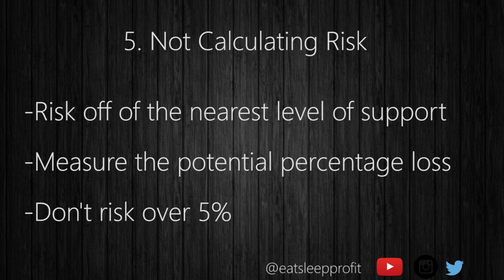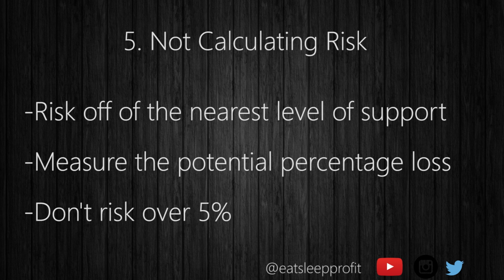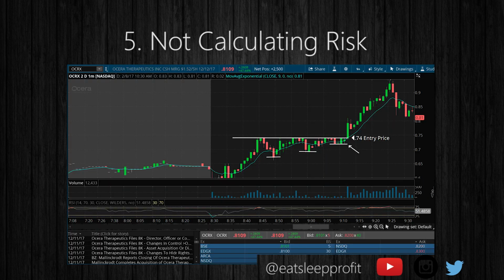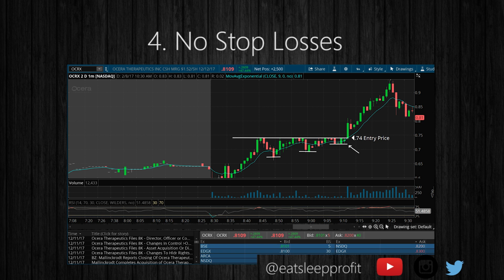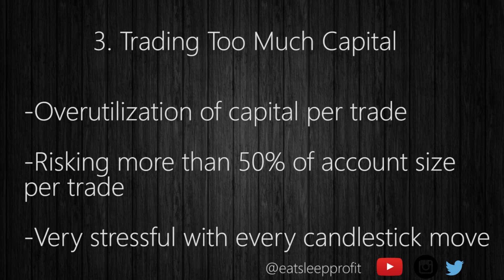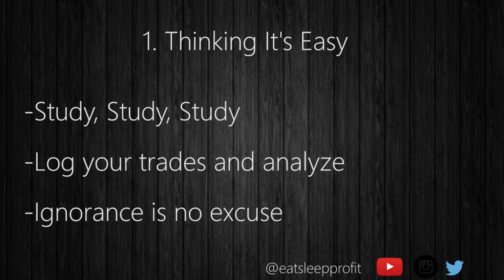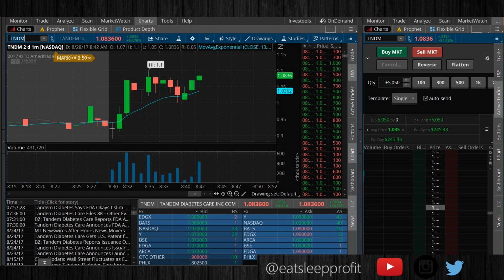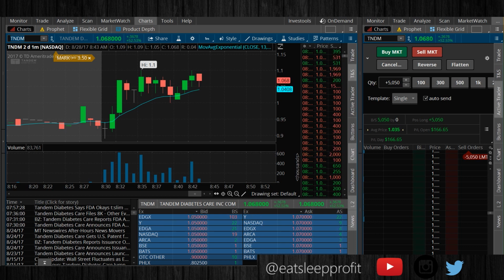5 Trading Mistakes New Traders Make and HOW To FIX Them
Hey guys guess who's back! Time for weekly uploads and tutorials how about some live trading as well!

Start with a mentor, someone who has been there and back twice. When I first started trading I blew my account up twice, which spelled certain doom for me as a trader but I didn’t give up. I found a gracious mentor to teach me from start to finish and accelerate my growth. Now I’ve found consistent patterns and practices to find, trade and profit from the best stocks on the market.

THE NEW WAY TO INVEST

Since the stock market crash in 2008, the typical investor is gone since the markets volatility is 10 fold. So how do you profit in a such a market? YOU GET IN AND GET OUT!  I don’t hold my positions for more than a day or occasionally 2-3 days. I’ve made 100-200% gains in as little as hours by just using predictable but effective patterns to learn from.

-How To Trade Small Caps + Penny Stocks Under $10

-Identify  Patterns. Where to Buy/Sell/Profit Targets, Stop Loss.

-How To Manage And Diversify your Portfolio to Maximize Profits

-Believe it or Not Trading Psychology is HUGE. Learn How to Think !

-Hours of Real Trade Examples both Wins/loss Explained in Detail

-Learn patterns that have made me quit my job in my 20’sTrading Mentor: